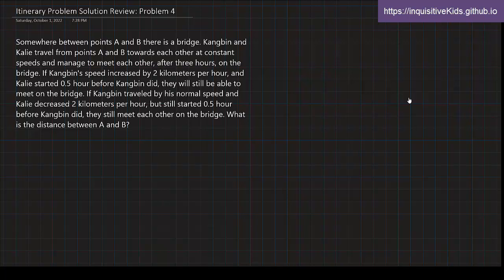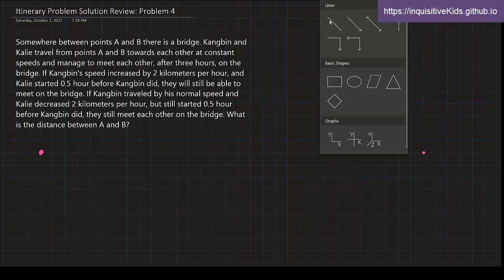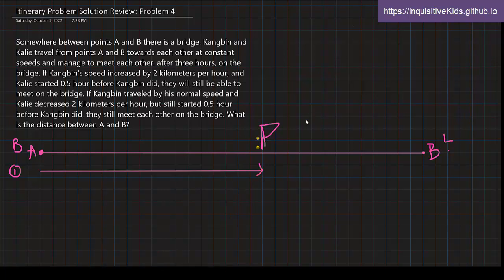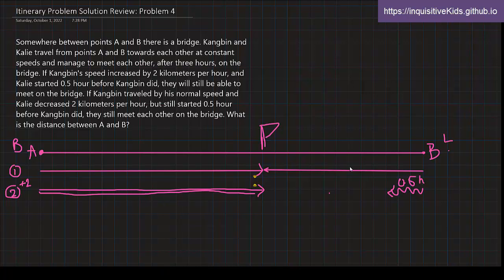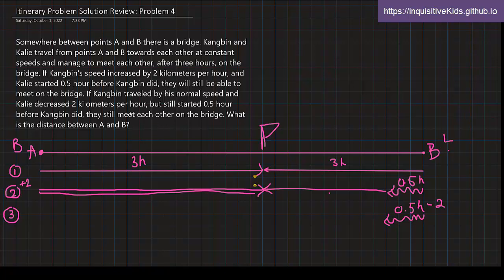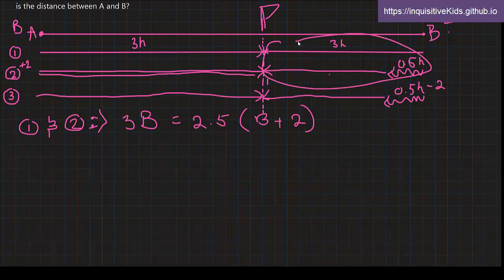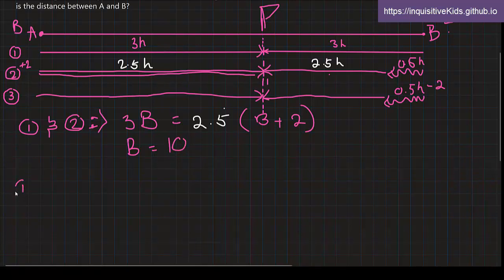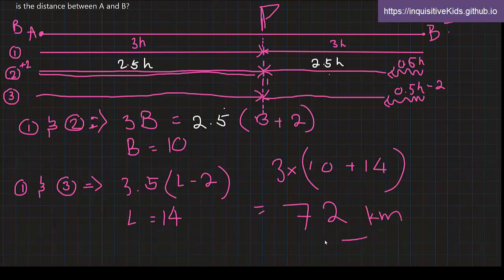6th Grade Itinerary Problem Solution Review: Problem 4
Problem: Somewhere between points A and B there is a bridge. Kangbin and Kalie travel from points A and B towards each other at constant speeds and manage to meet each other, after three hours, on the bridge. If Kangbin's speed increased by 2 kilometers per hour, and Kalie started 0.5 hour before Kangbin did, they will still be able to meet on the bridge. If Kangbin traveled by his normal speed and Kalie decreased 2 kilometers per hour, but still started 0.5 hour before Kangbin did, they still meet each other on the bridge. What is the distance between A and B?

Key: Visually express every scenario given in the problem and then compare in order to get the values needed